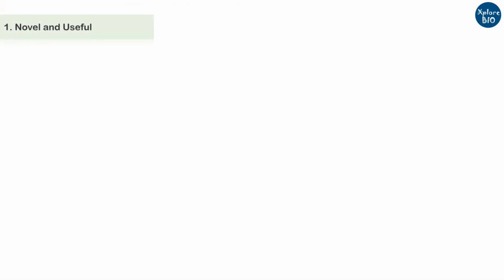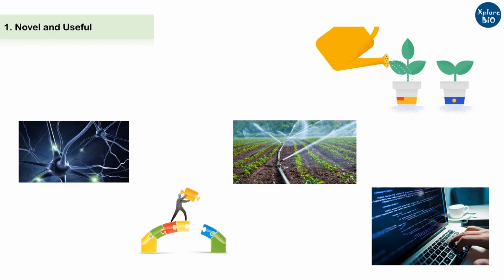How to choose a research topic? (PhD) || Choose research topic. Best ways. Tips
How to write a review paper? Learn from the Scratch. Know about benefits of a review.